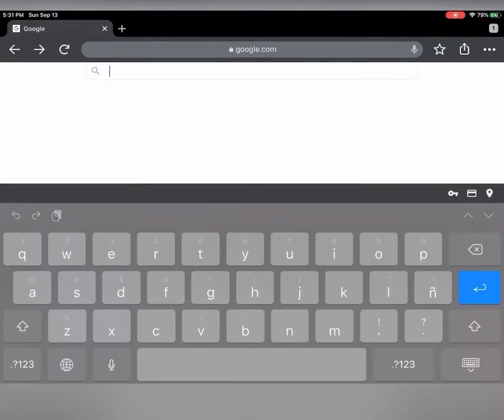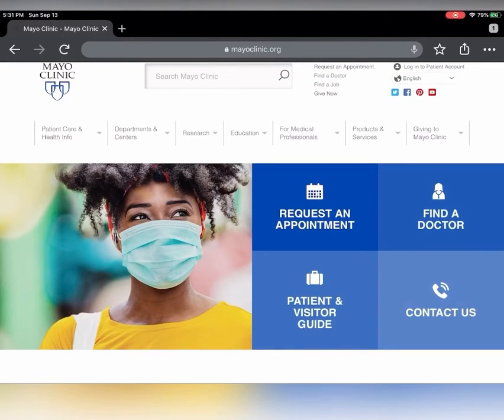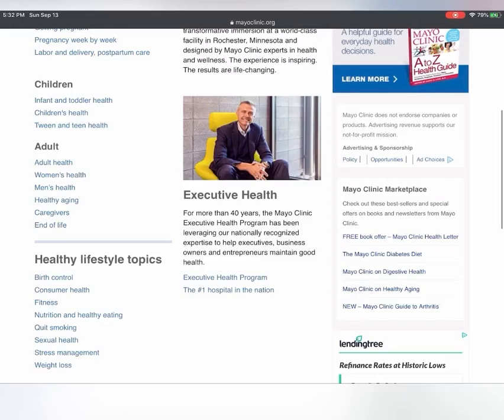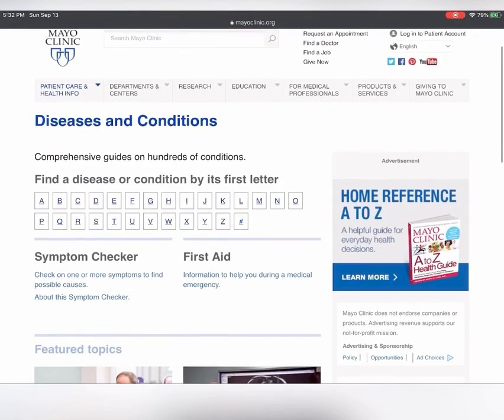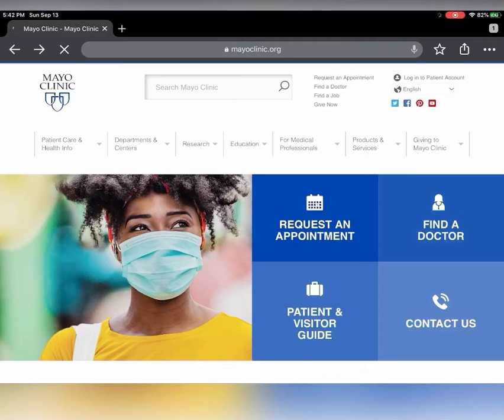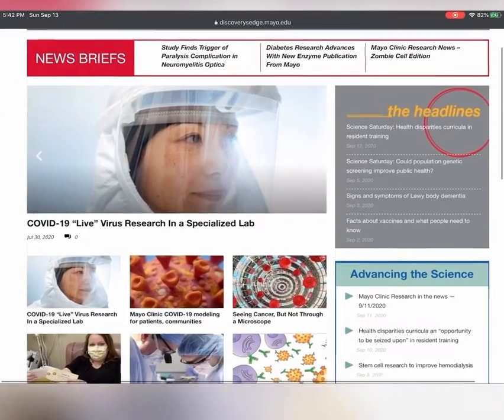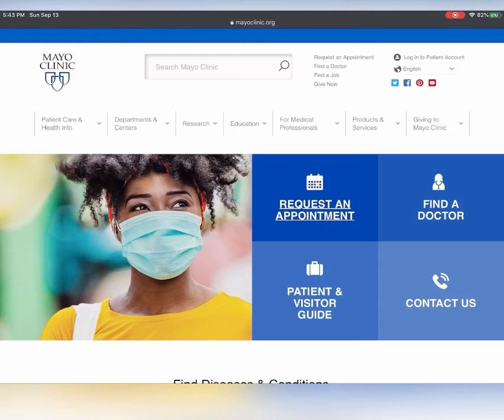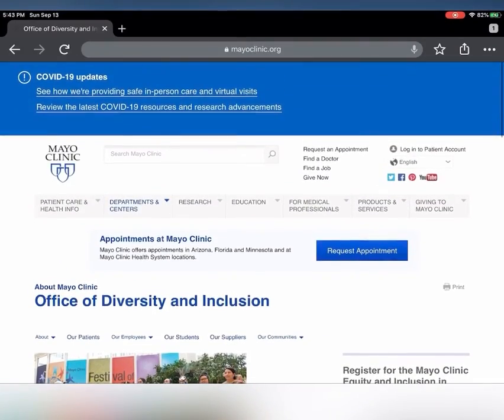Mayo Clinic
This is my Internet Assignment Video for my Orientation to Health Science course at the California State University Long Beach (CSULB).